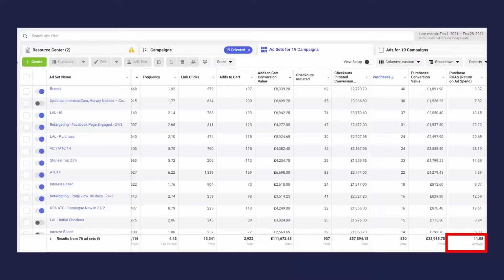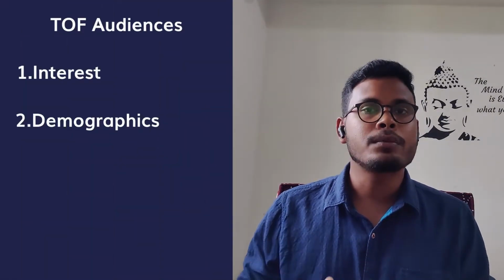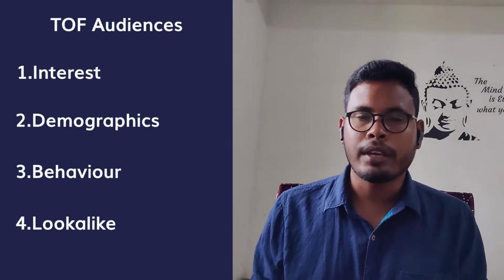Case Study: How I achieved 11X ROAS in Facebook Ads